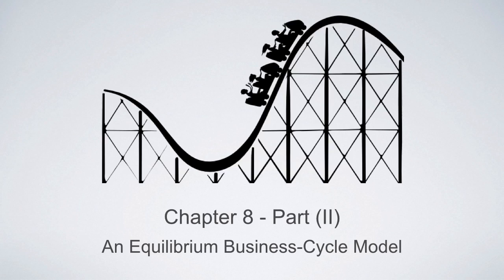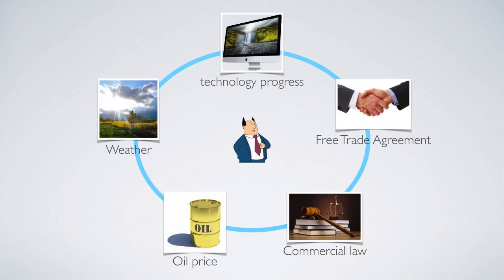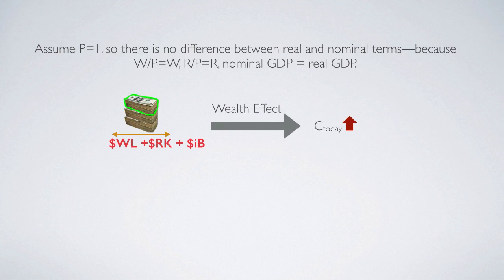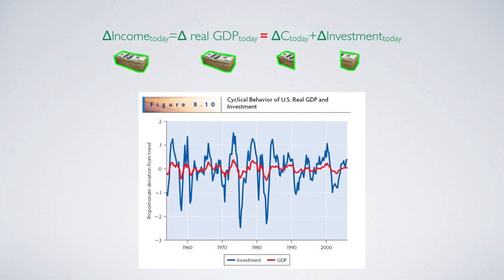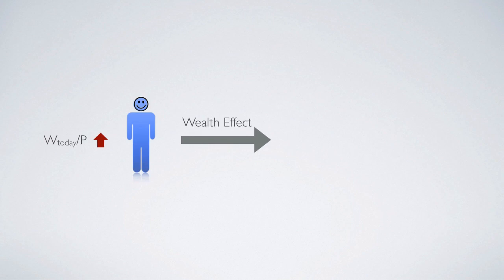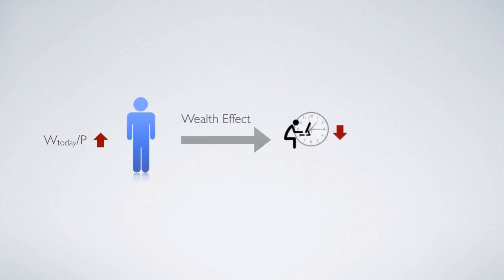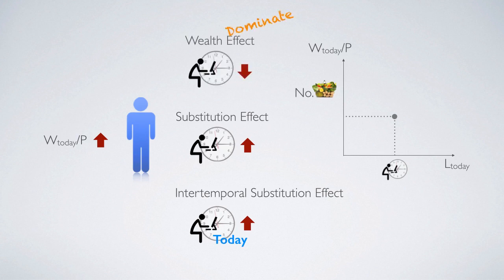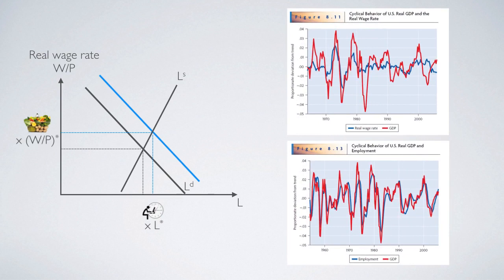Lecture 6: An Equilibrium Business-Cycle Model Part (II)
Topics：

Equilibrium Business-Cycle Mode: 0:37

Labor Supply: 9:27

Labor Supply & Substitution Effect: 10:18